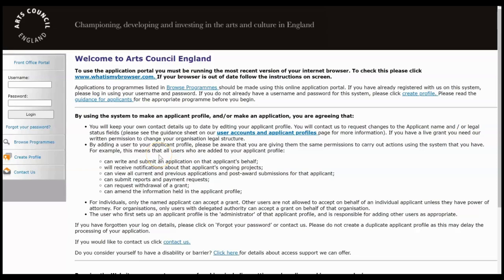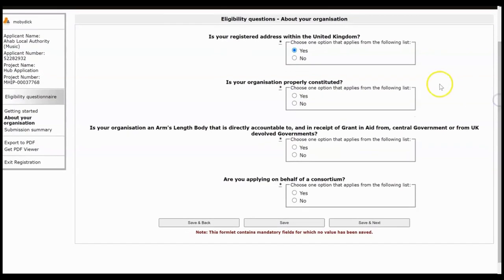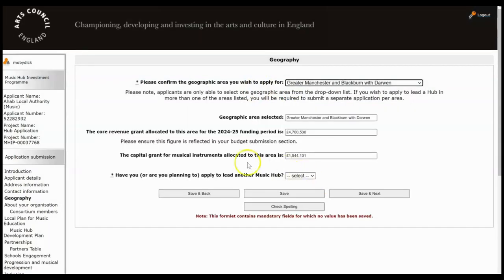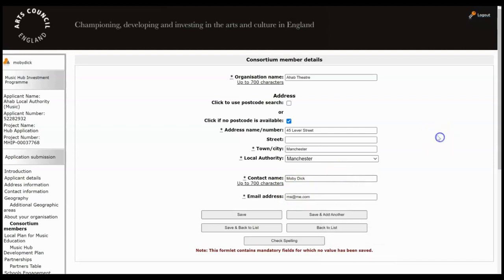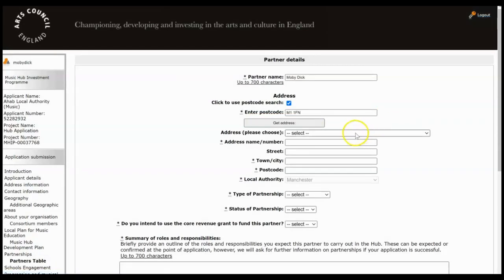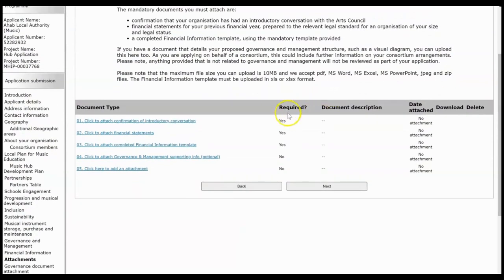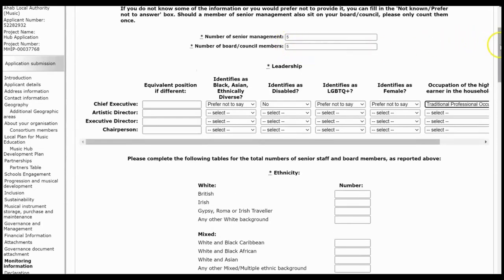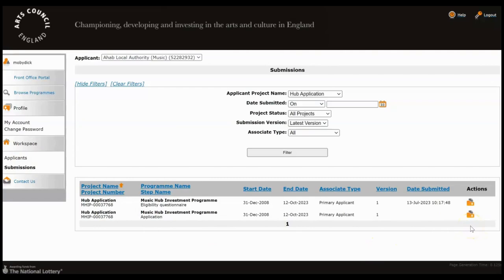Music Hub Investment Programme - how to apply in Grantium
Arts Council England is investing in new Music Hub Lead Organisations on behalf of the Department for Education to ensure every child in England has access to high quality music opportunities in and outside of school.

Organisations can apply to be a new Music Hub Lead Organisation between 9am on Tuesday 18 July and 12pm (midday) on Thursday 12 October 2023.

This video is a step-by-step guide of how organisation should complete their application on our application portal, Grantium.